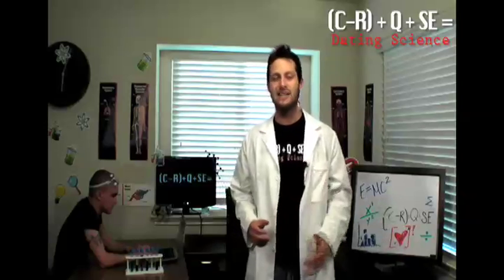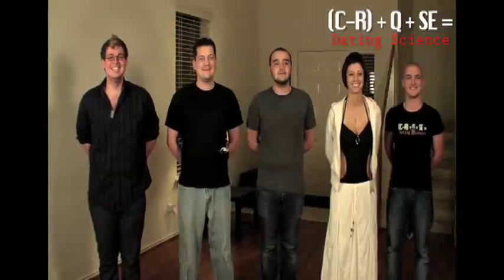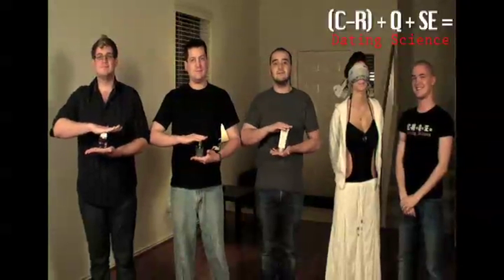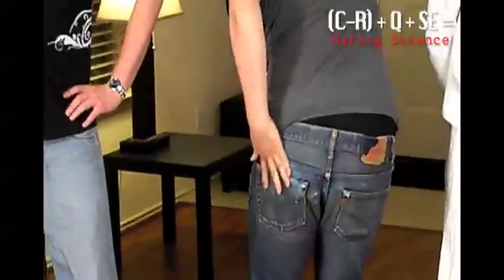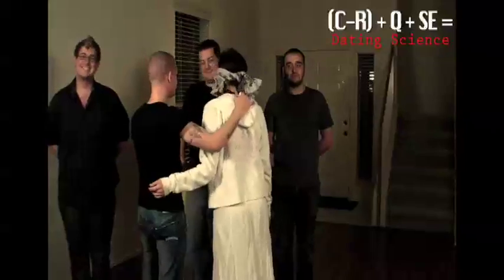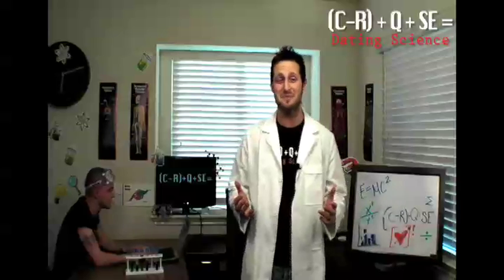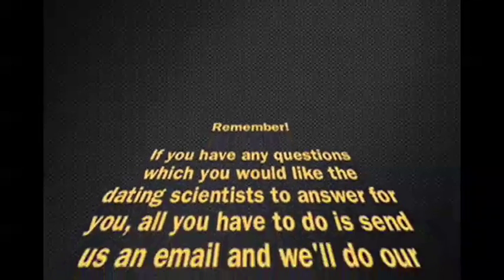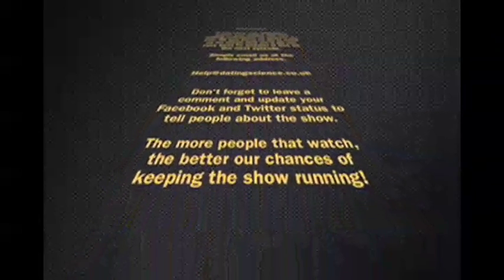Do Pheromones work? - Dating Science™ EP3 (now in Widescreen!)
Numerous Psychological Studies have been carried out to discover whether pheromones are the secret love potion we've all been looking for. This episode sees the dating scientists test out whether Pheromones really do help attract females, or should we be sticking to more conventional fragrences?

Like the episode? Be sure to digg it! Tell your friends so they can get in on the game!

Looking to stay ahead of the game with Dating Science? Check us out on our other pages